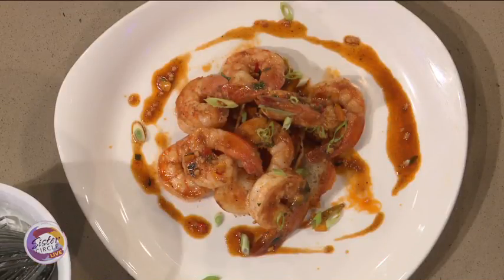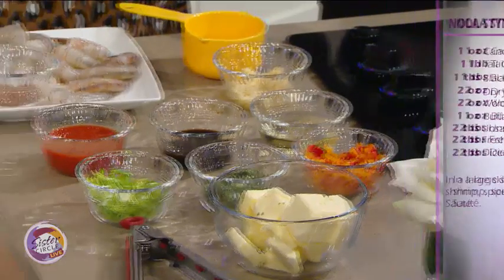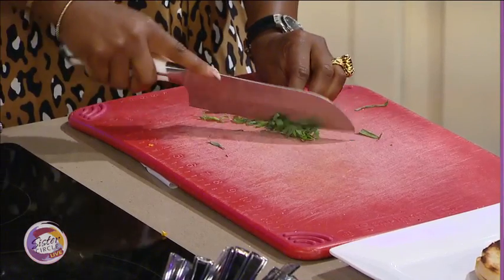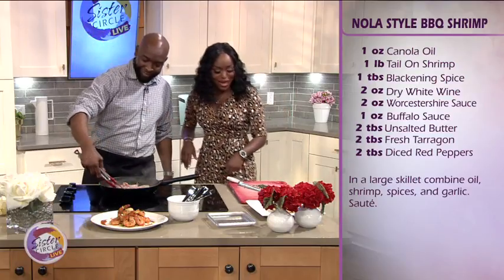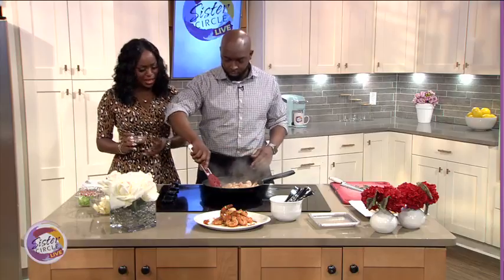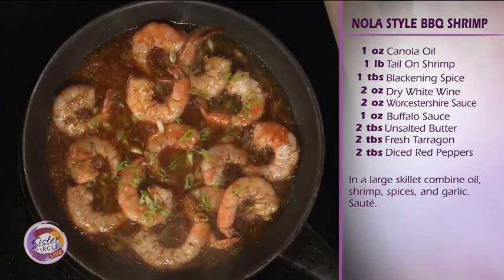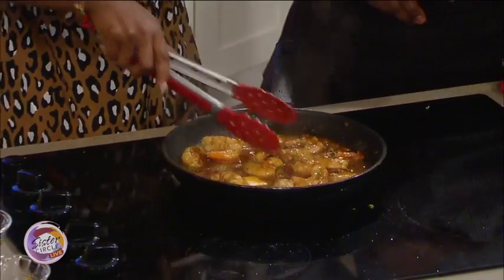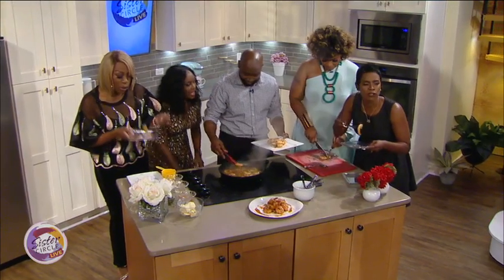Sister Circle Live | Chef Jaaion | NOLA Style BBQ Shrimp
Chef Jaaion is the former head chef of ‘Real Housewives of Atlanta’ Kandi Burruss’ restaurant OLG (Old Lady Gang).  He now on the quest to open is own culinary experience featuring creole inspired food.  His NOLA Style BBQ Shrimp Recipe is featured below :

NOLA Style BBQ Shrimp Recipe  - By Chef Jaaion
Ingredients:

1oz - Canola Oil
1lb - 16/20 tail on shrimp
1 tbl blackening spice mix
2oz dry white wine
2oz Worcestershire sauce
1oz buffalo sauce
2 tbl unsalted butter
1 tbl fresh tarragon
2 tbl diced red peppers

Instructions:
1. In a large skillet combine oil, shrimp, spices, and garlic. Sauté med high heat for 1-2 minutes.
2. Then deglaze with wine, reducing by half. Then add Worcestershire, buffalo sauce, reducing mixture by ¼
3. Next add tarragon, Red peppers, cooking for another 30 seconds.
4. Reduce heat to moderate and stir in butter, a few cubes at a time, stirring constantly and adding more only when butter is melted.
5. Remove skillet from heat.
6. Place shrimp onto a plate and pour sauce over top.
7. Time to eat!